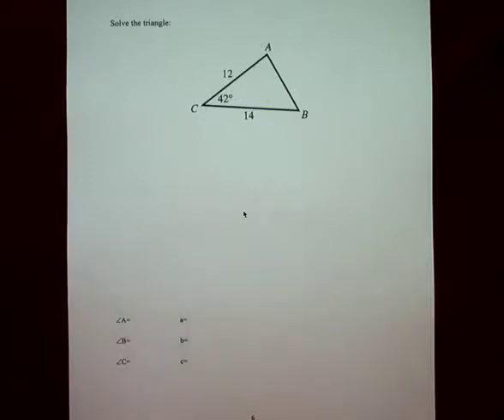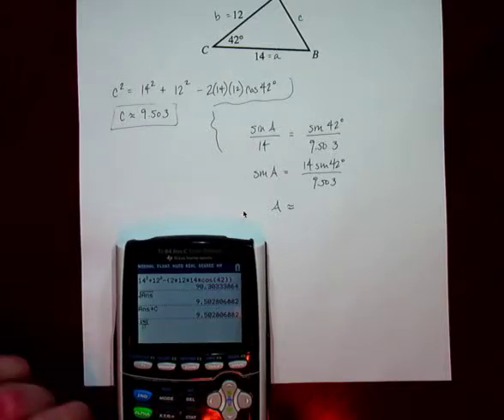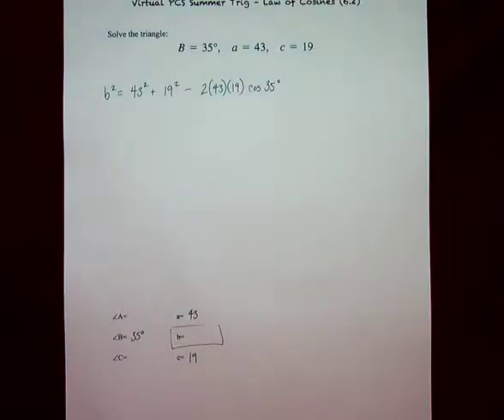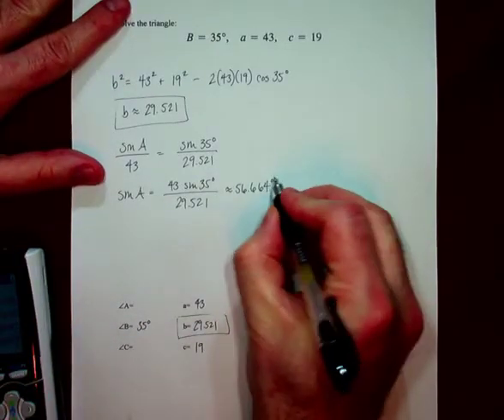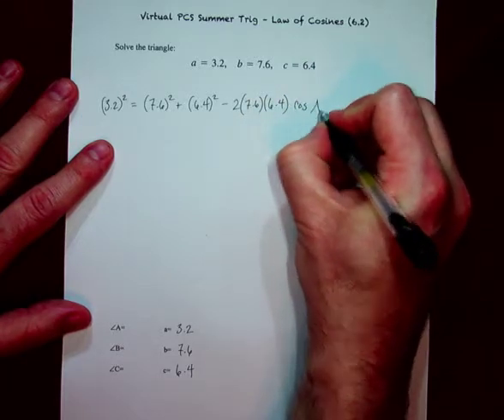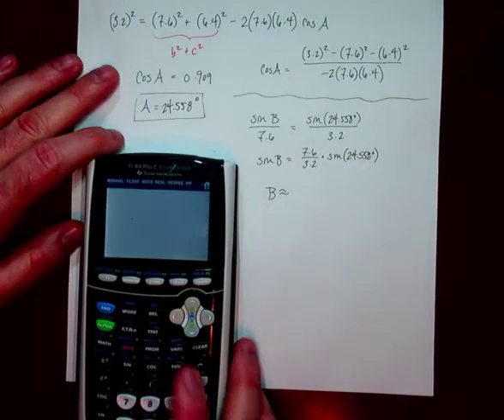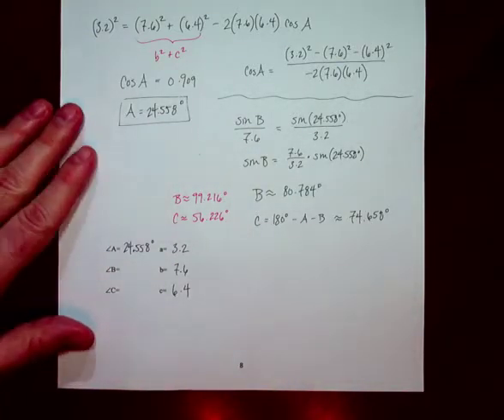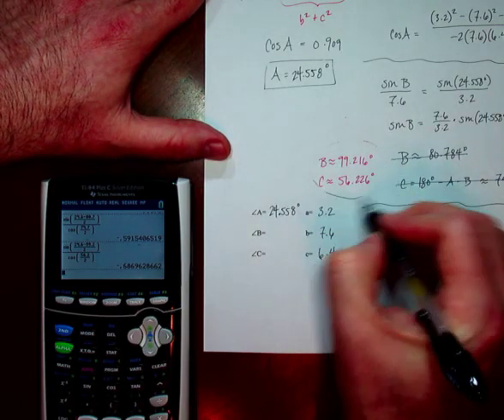Summer Trig - 6.2 Law of Cosines - video 2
Virtual PCS (Almost) Calculus - Summer Trig - law of cosines example problems